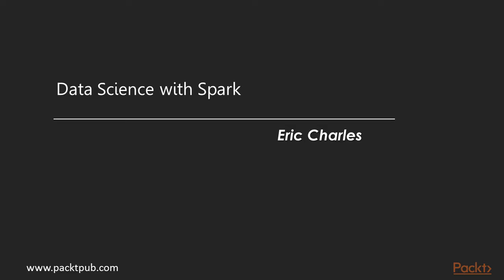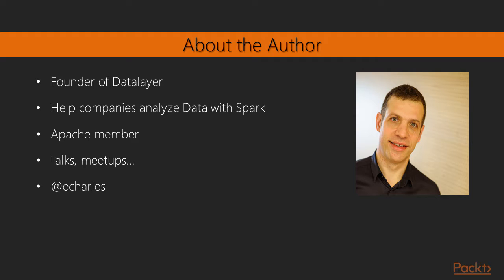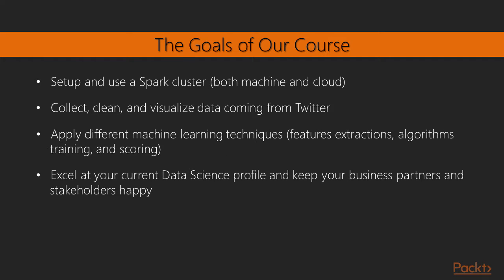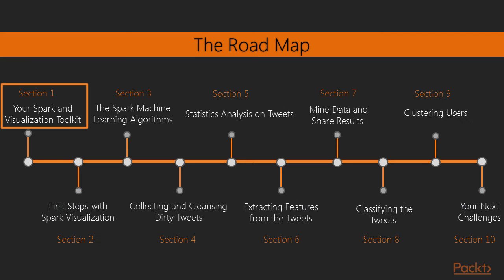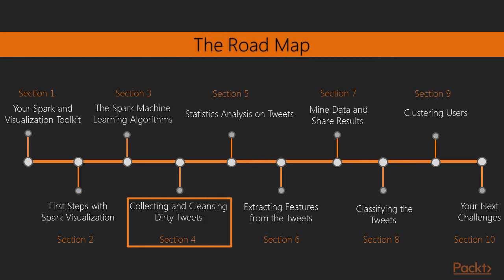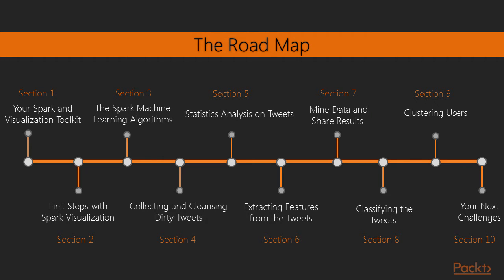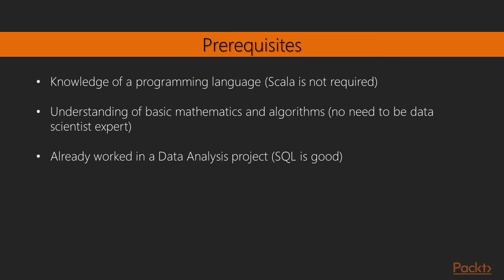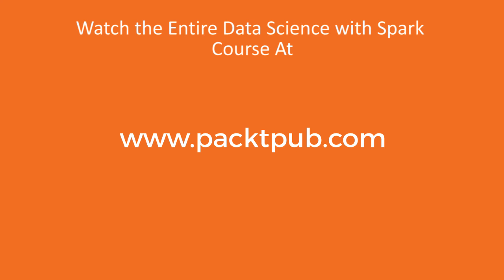Data Science with Spark : The Course Overview | packtpub.com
This video provides you a synopsis of the course.